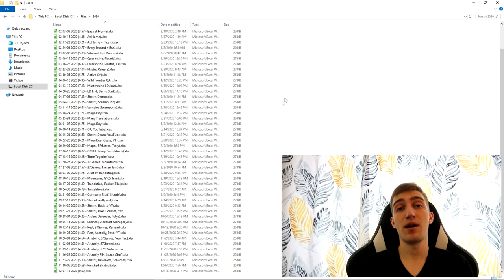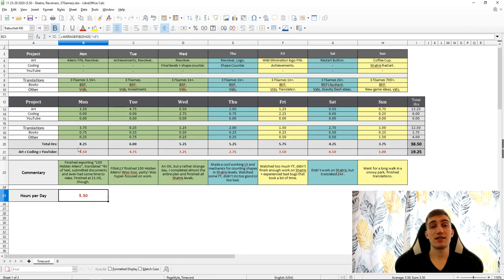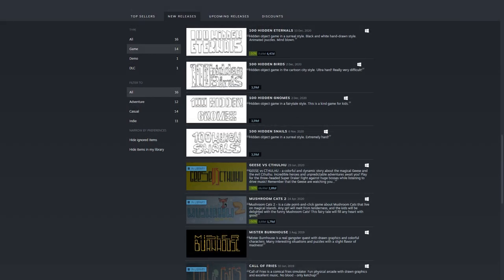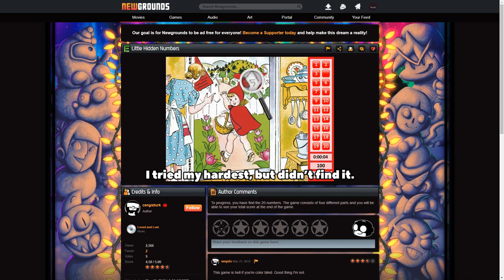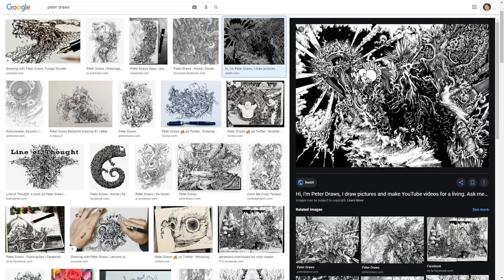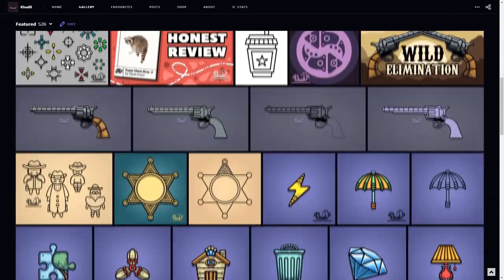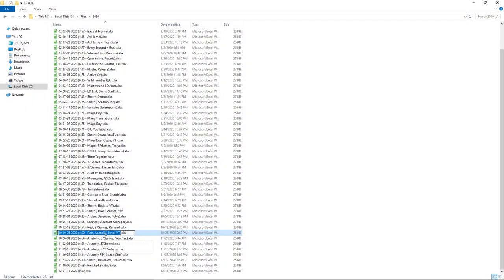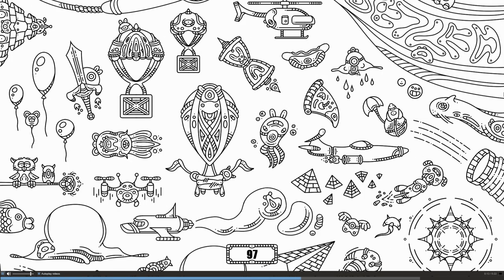100 Hidden Aliens, a hidden objects game by Anatoliy Loginovskikh & Khud0. Releasing a game on Steam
Can you find all aliens in our new hidden objects game?

In addition to releasing a game on Steam myself, I also made art for a hidden objects game by a creative Russian indie game dev who is famous for his "Mushroom Cats", Anatoliy Loginovskikh! The result of our collaboration is 100 Hidden Aliens, a hidden objects game that will come out on Steam on December 17th.